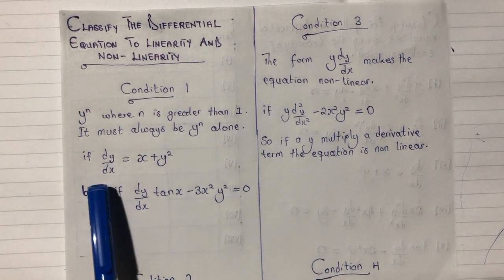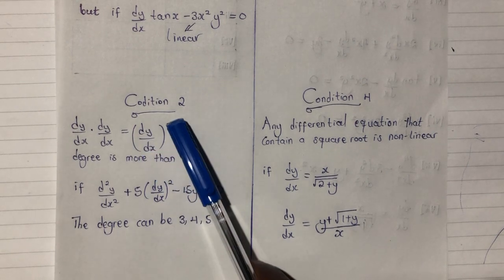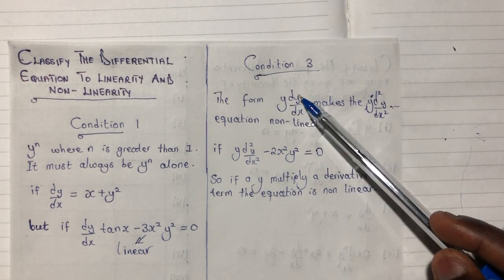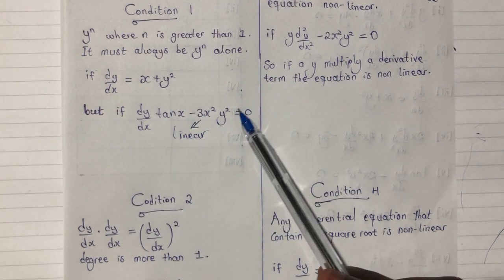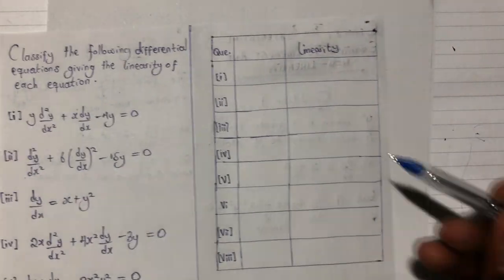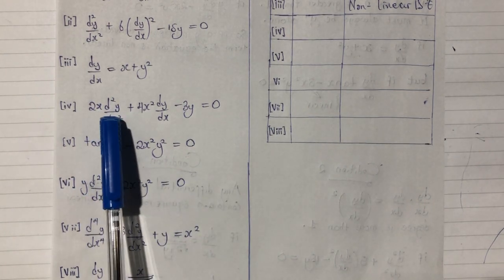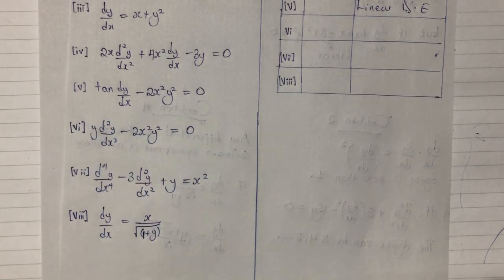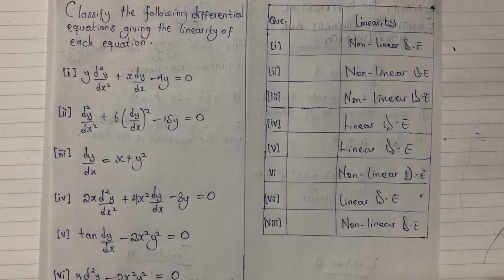LINEAR OR NONLINEAR (Classifying a Differential Equation as Linear or Non-Linear) Calculus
What if I told you there's a simple trick to unlock the biggest mystery in differential equations? Forget rote memorization – this isn't about lengthy definitions. We're diving into the 'tells' that instantly expose whether an equation is linear or nonlinear. Once you see these patterns, you'll never look at a differential equation the same way again. Welcome to the tutorthink channel.